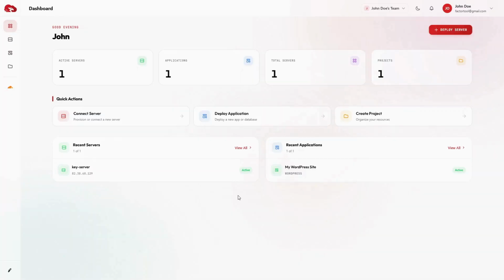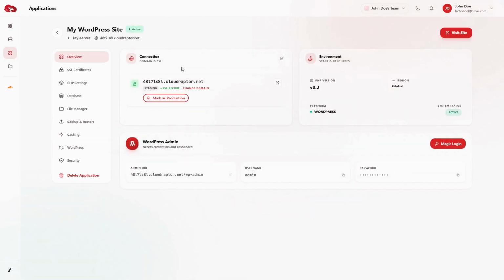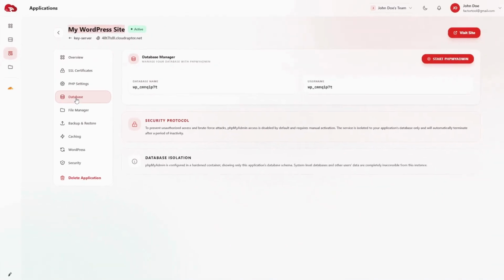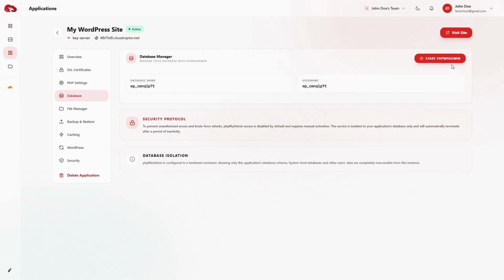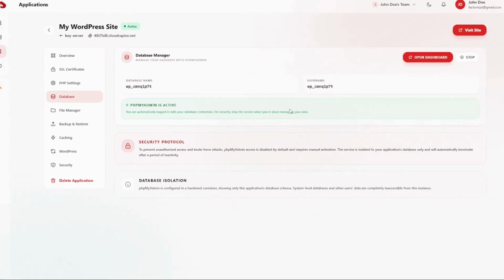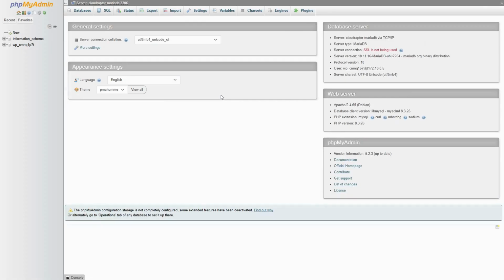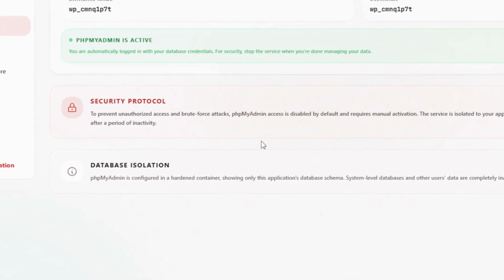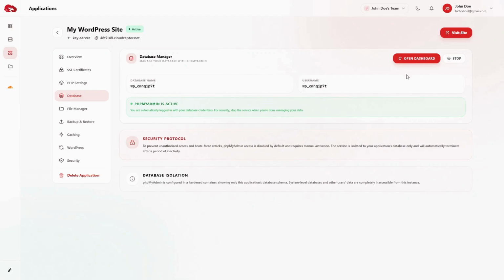How to Access Database in CloudRaptor: Manage Database with phpMyAdmin Securely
CloudRaptor WordPressHosting CloudServers VPS DevOps Learn how to securely access and manage your application database in CloudRaptor with this step-by-step tutorial.

In this video, you’ll discover how to find your database credentials and use phpMyAdmin to manage your database بسهولة. CloudRaptor provides on-demand access to your MariaDB database, ensuring both convenience and strong security.

We’ll walk you through how to launch phpMyAdmin, access your database using a temporary secure URL, and perform essential database operations like viewing tables, running SQL queries, and importing or exporting data.

You’ll also learn how CloudRaptor protects your database by using containerized environments powered by Docker. phpMyAdmin runs only when needed, is isolated per application, and automatically stops after inactivity—keeping your data safe at all times.

This tutorial is perfect for developers, beginners, and anyone managing databases within CloudRaptor.

✅ What you’ll learn:

How to access database credentials in CloudRaptor
Launching phpMyAdmin securely
Using temporary access URLs
Managing database tables and queries
Importing and exporting database data
Understanding containerized database access

⚡ Security Highlights:

phpMyAdmin runs on-demand only
Temporary, secure access URLs
Fully isolated Docker container per application
No public exposure of database access

If you're working with applications like WordPress or custom apps, mastering database access is essential for maintenance and troubleshooting.